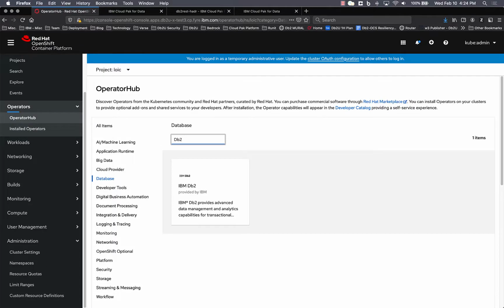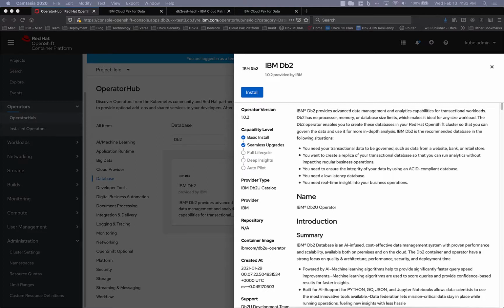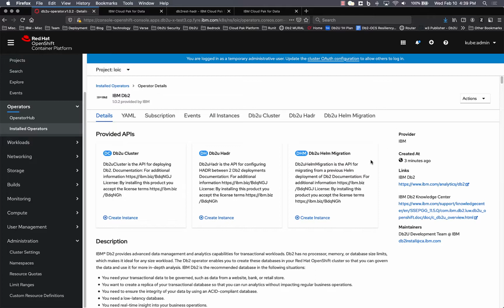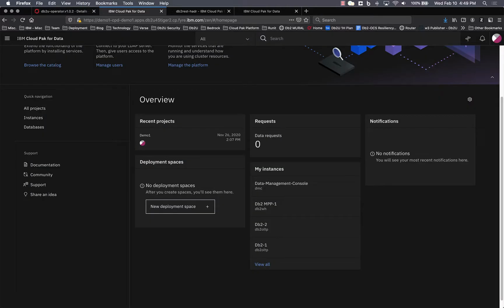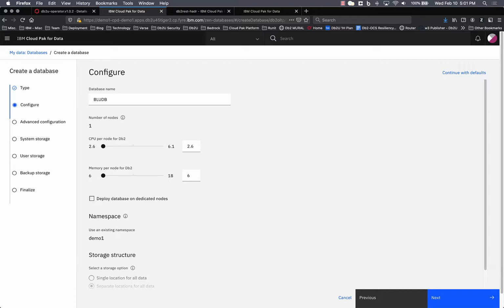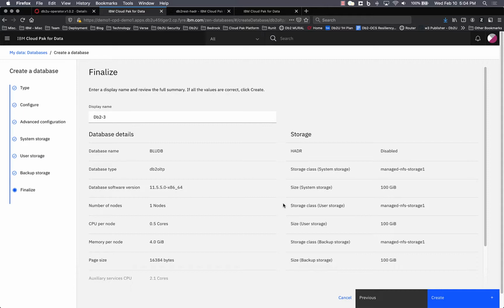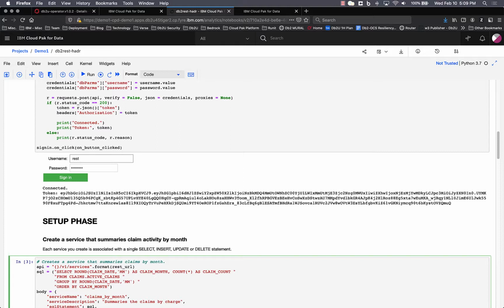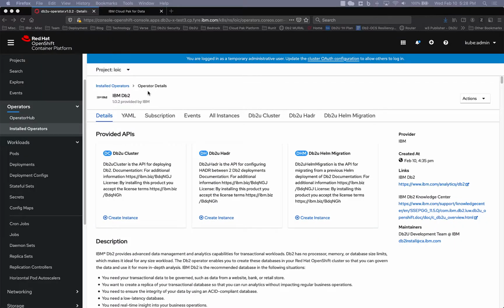Db2 on OpenShift, in Cloud Pak for Data or OCP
This video presents Db2 on Openshift within Cloud Pak for Data, or on the OpenShift Container Platform